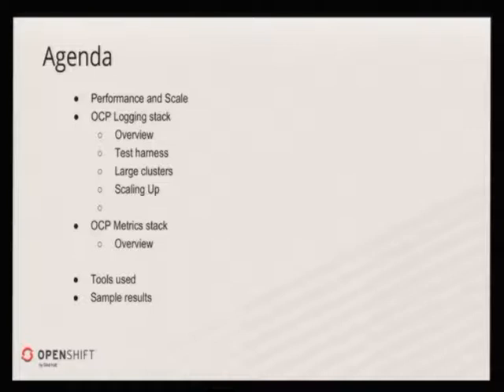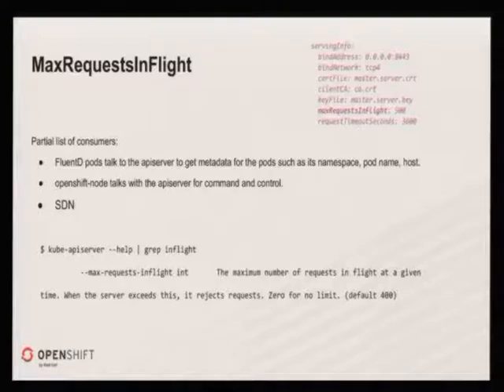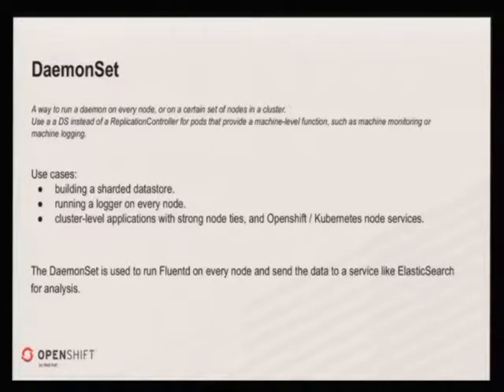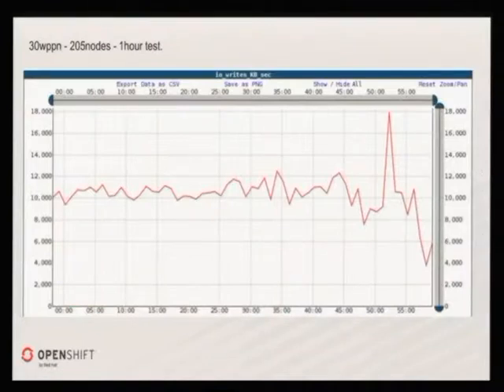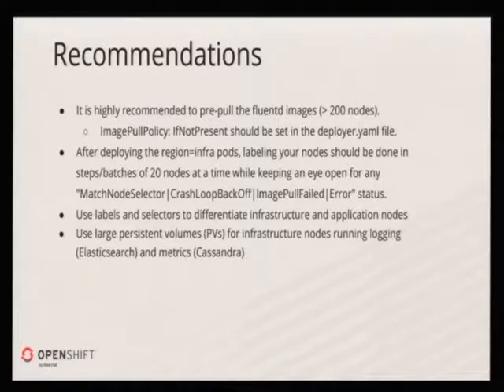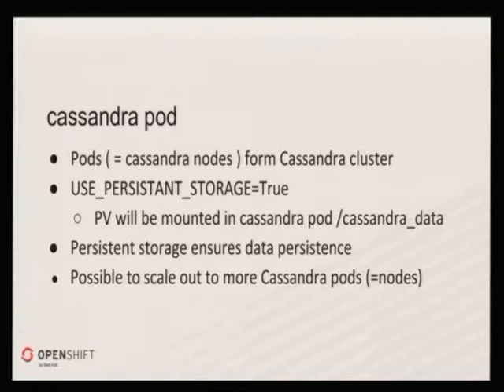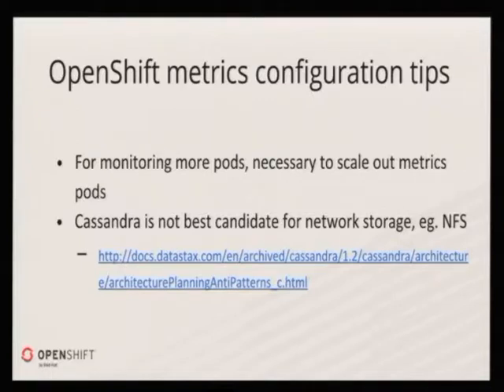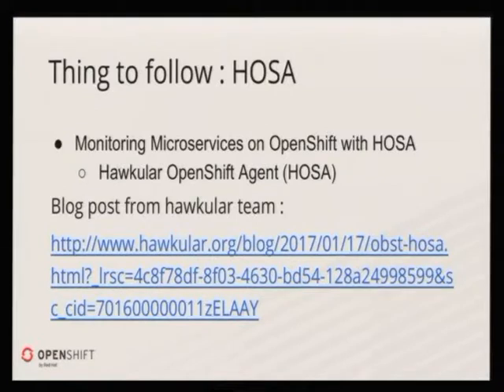DevConf 2017 - Day 3 13:00 -14:00 - multiple cams - Scaling Up Aggregated Logging and Metric